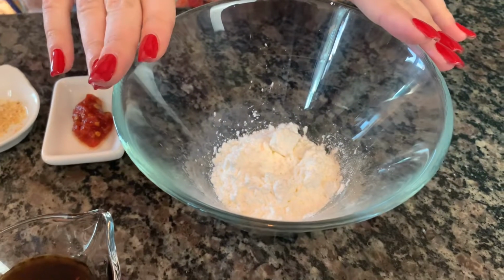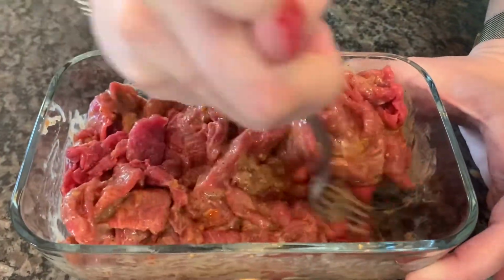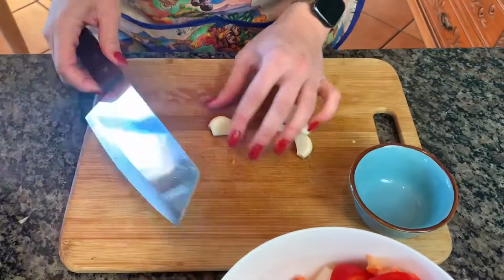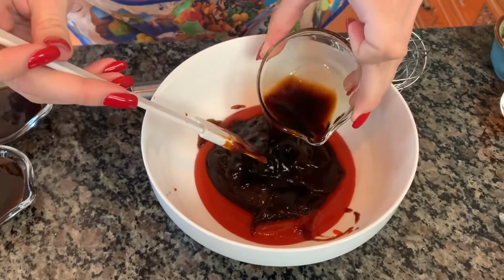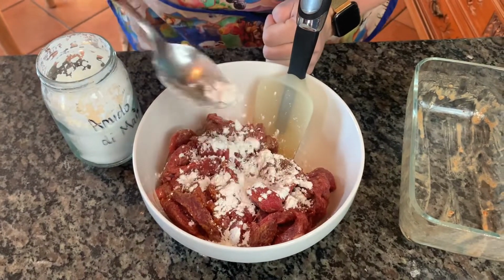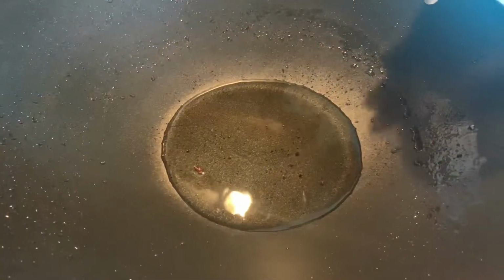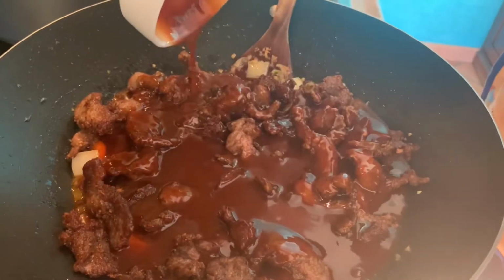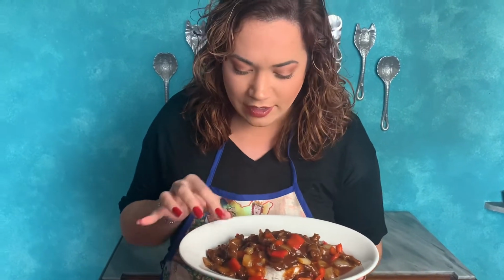Asian Style Sweet and Sour Beef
I absolutely love Asian food and it’s hard to find when living in Sicily. Today I’m going to be making for you one of our favorites, it’s so easy and packed full of flavor…..you’ll never want to order take out again!
I did this with beef but you can also do this with Chicken, Pork or Tofu.
I hope you enjoy this as much as we do.

Author: Sound Art Music. Music Standard License from: Envato Market, purchased 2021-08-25